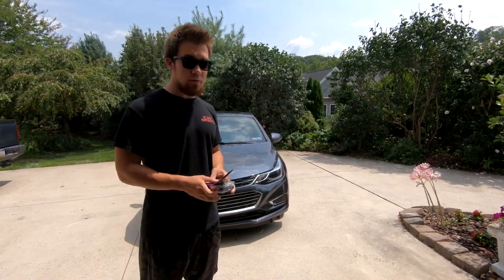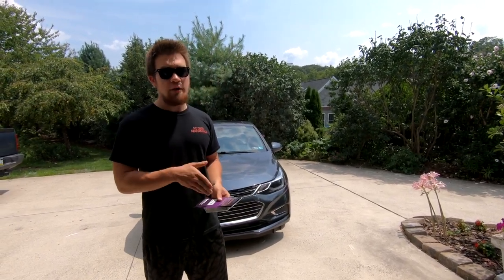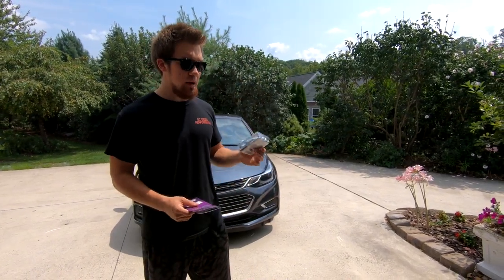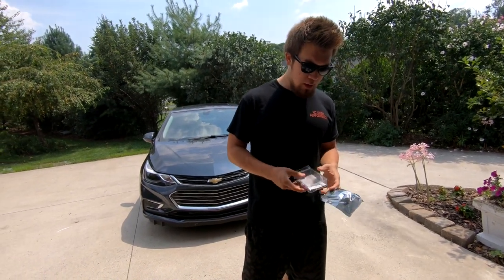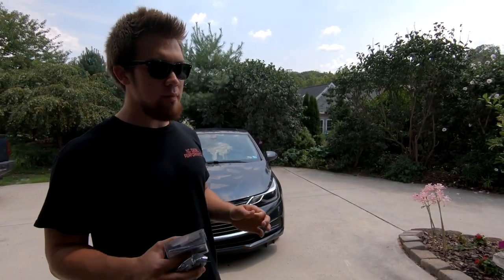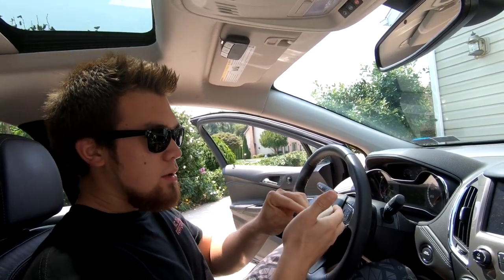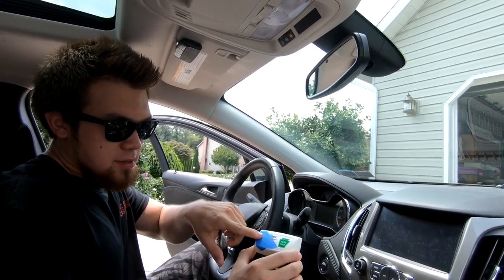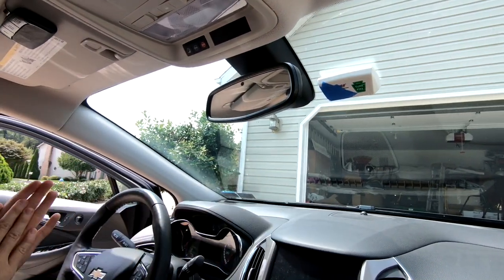Installing an E-ZPass Transponder on a 2017 Chevrolet Cruze